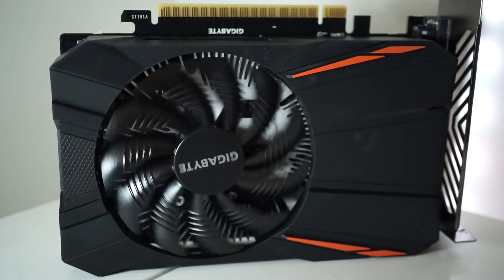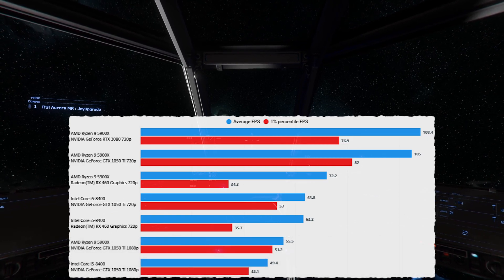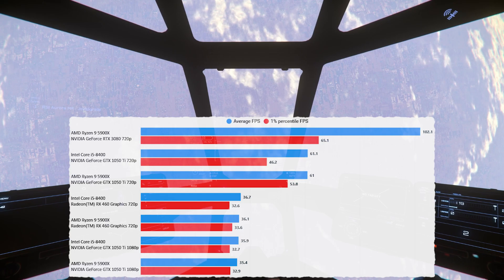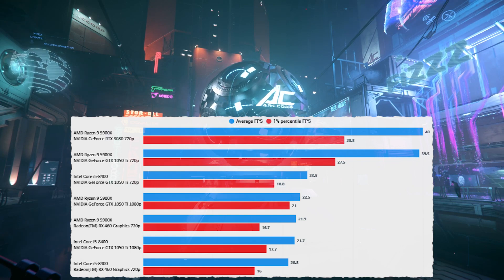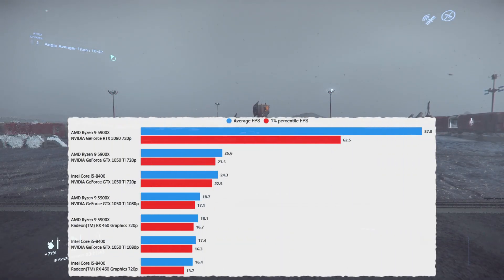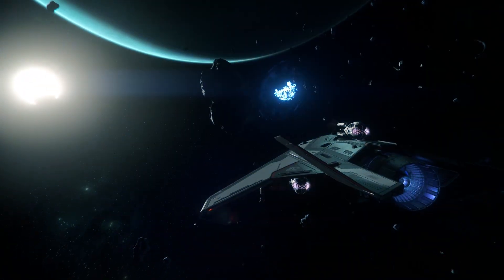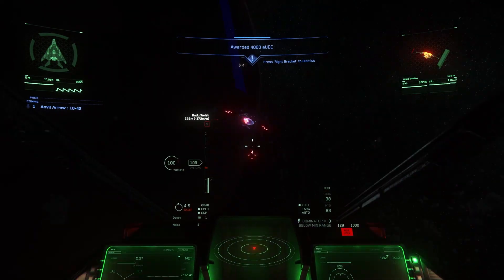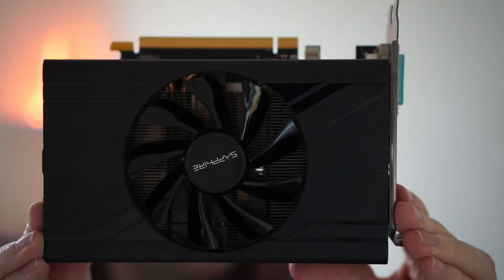Star Citizen: Can A 1050 Ti Run/Play The Game?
Can a 1050 Ti run/play Star Citizen? I tested different parts of the game to answer that question! We are currently in a series of video's exploring Star Citizen's minimum requirements, and this week we are looking for the minimum spec GPU!

So far we have tested an i3 8100, an i5 8500 and the RX460, comparing those results to an RTX 3080.

System Specs
CPU: Ryzen 9 5900x
RAM: 32GB 3600MHZ CL16
GPU: Nvdia 1050 Ti
M.2 NVMe: Samsung 970 EVO Plus 250 GB
SSD: Samsung 860 EVO 500 GB

CPU: i5 8400
RAM: 16GB 2400MHZ CL14
SSD

0:00​ Intro
0:20​ Benchmarks
2:49​ Summary And Next Steps